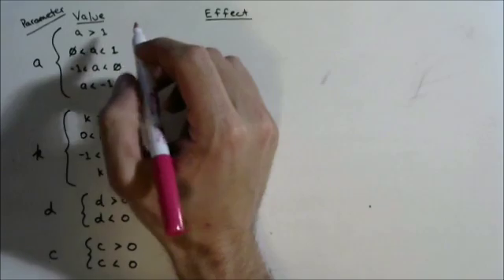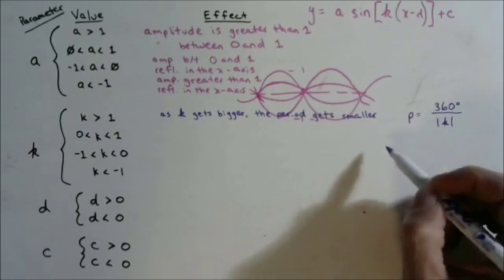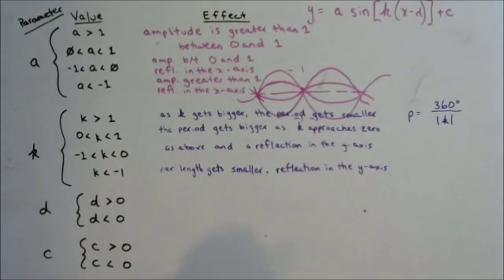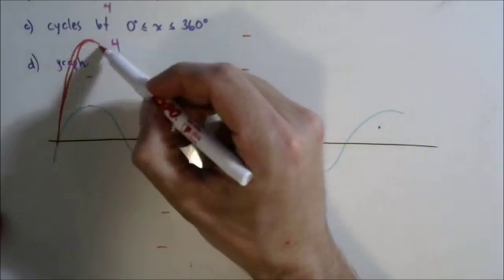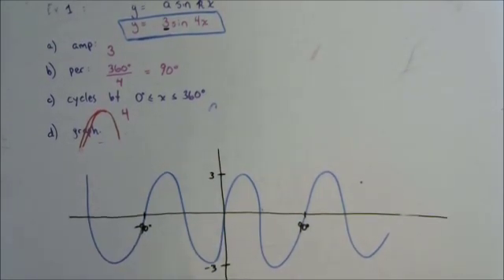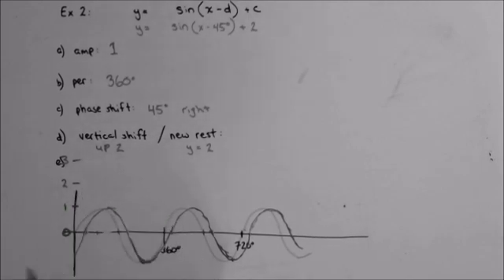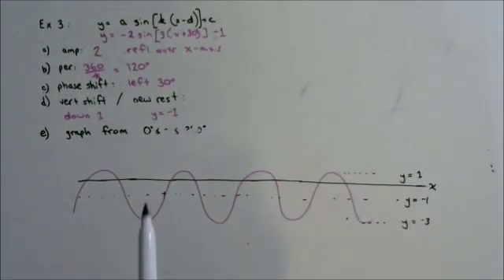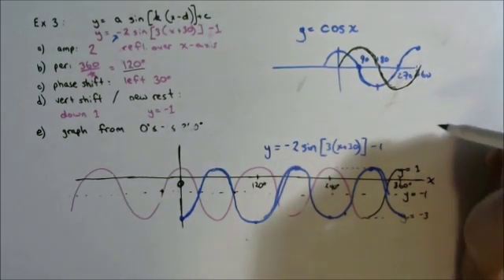5.3 - Transformations of Sine and Cosine Functions